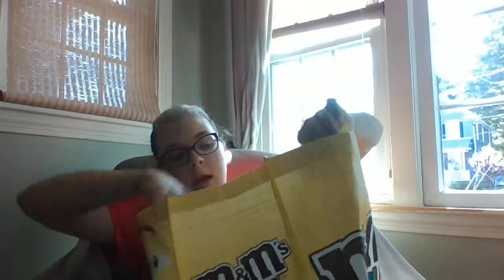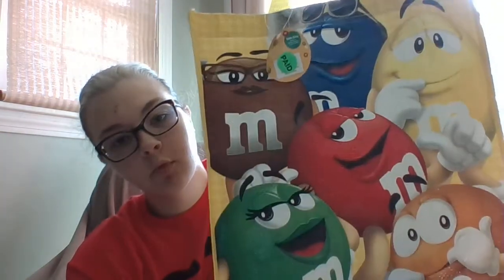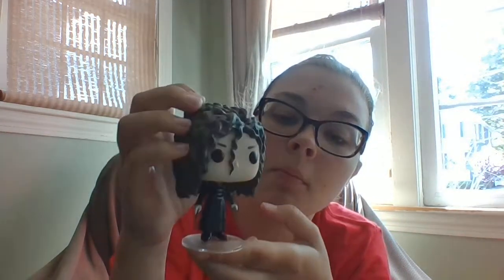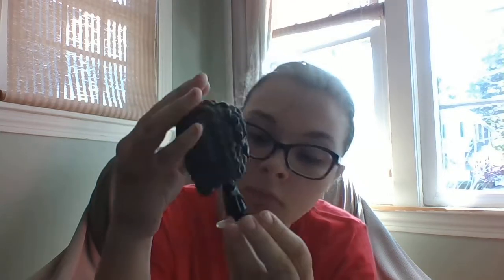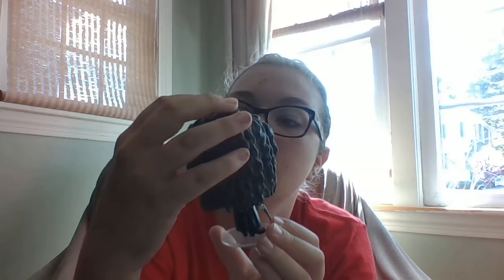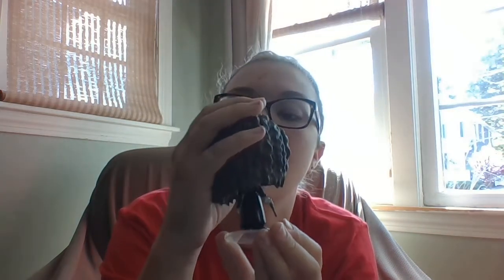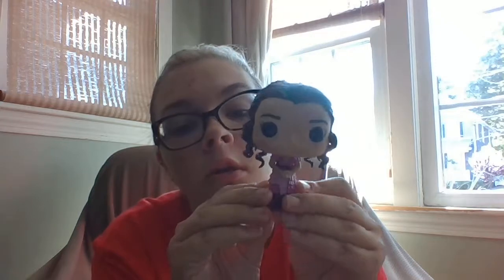New York City Haul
a lot of stuff in one video lol